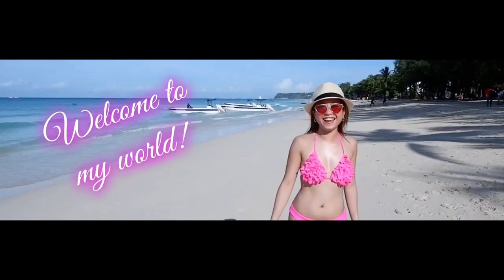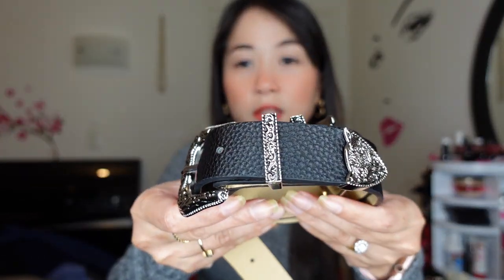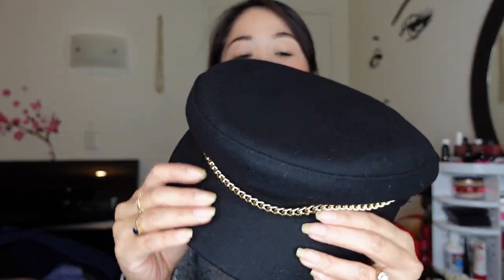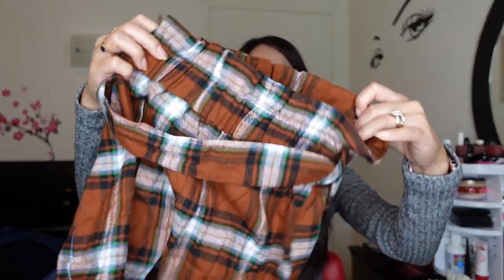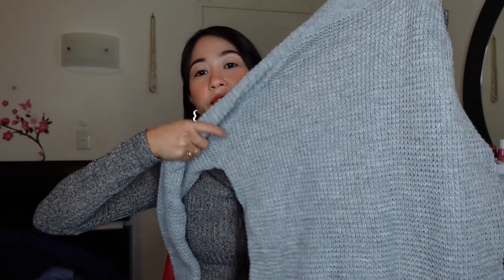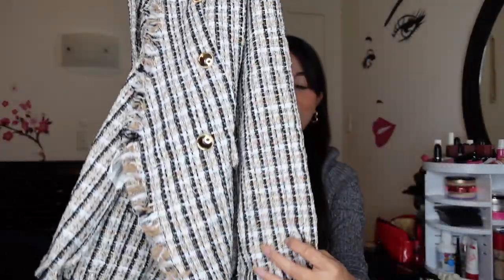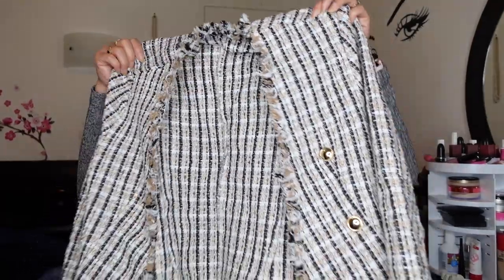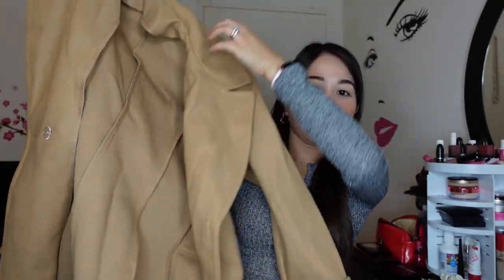SHEIN WINTER CLOTHING HAUL 2021 | EL AKIRA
Check out this beautiful , fashion winter clothes from Shein.

Prices:
Fluffy earmuffs : $6.95 nzd - (222.40 pesos)
buckle belt: $9.95 nzd - (318.40 pesos)
knit hat : $6.95 nzd -  ( 222.40 pesos)
Baker boy hat: $15.96 nzd - (510.72 pesos)
turtle neck raglan sleeve waffle knit dress: $31.96 nzd - (1,022.72 pesos)
Gray long sleeve crop top: $10.94 nzd - (350.08 pesos)
high waist belted mini skirt: $19.95 nzd - (638.40 pesos)
belted wrap cape: $38.95 nzd - (1,246.40 pesos)
double breasted blazer: $43.95 nzd - (1,406.40 pesos)
trench coat: $46.95 nzd - (1,502.40 pesos)
high knee khaki boots : $56.94 nzd - ( 1,822.08 pesos)